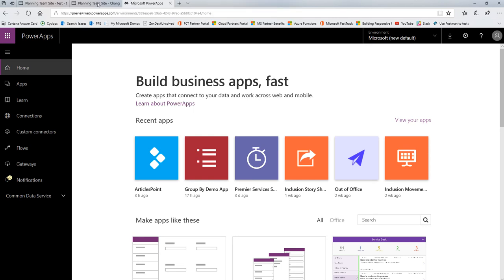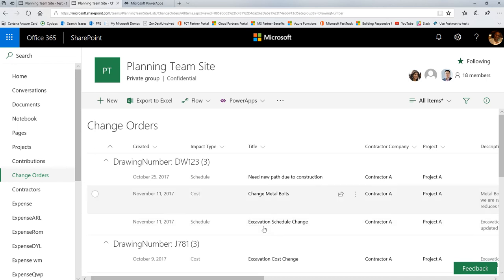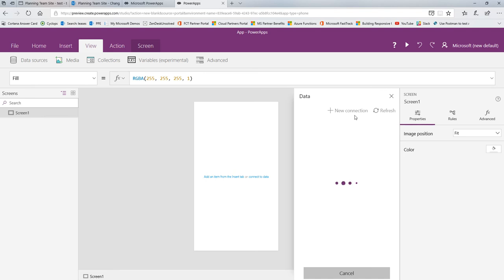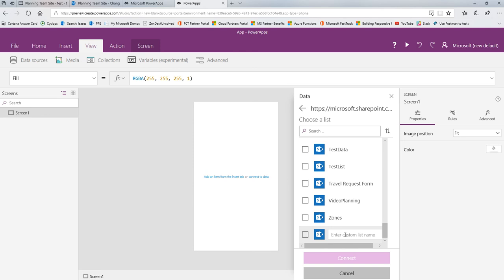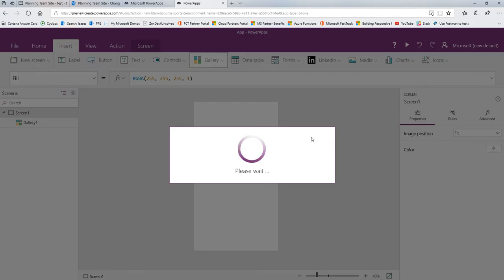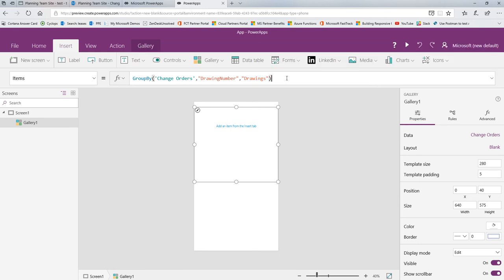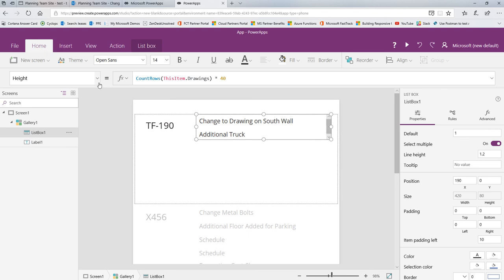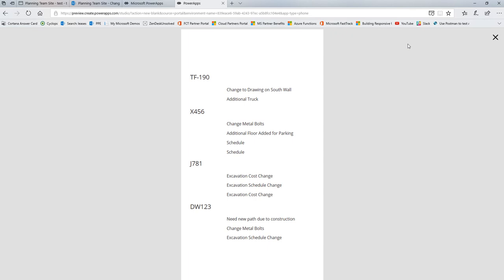Friday Functions Series | Using the GroupBy Function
Per Twitter poll results this week's Friday Functions video is demonstrating the GroupBy() function. Feel free to use grouped results in Drop Downs, List Boxes, and even Galleries (as long as the control can manage multiple items). I do the demonstration with an app connected to SharePoint, rather than a custom form, only because the business scenario requires a mobile application.

Note: Always preview your app to test when using Flexible Height Galleries as the template row will look taller in the canvas - and the preview will give you a better idea of what it will look like for your app consumers.